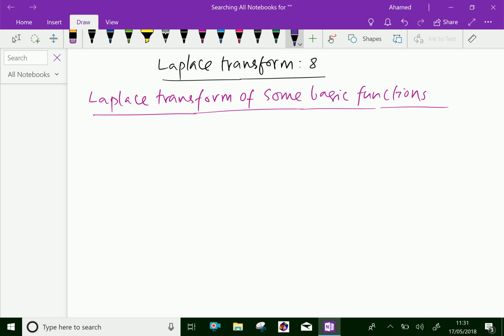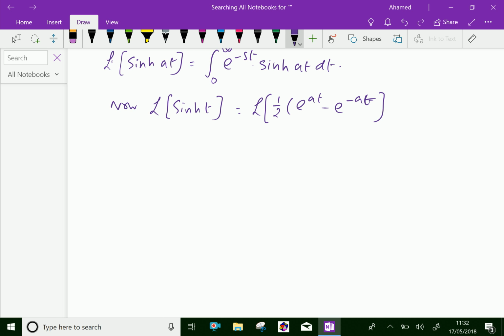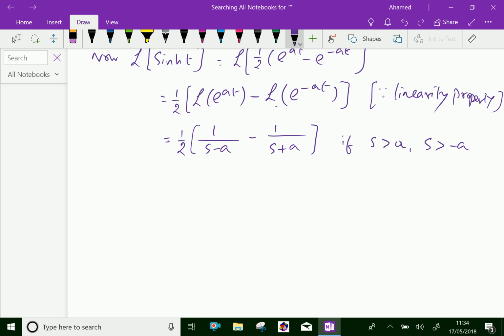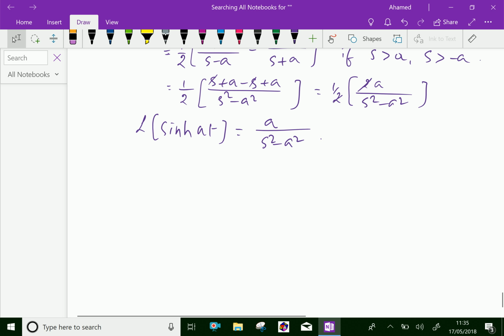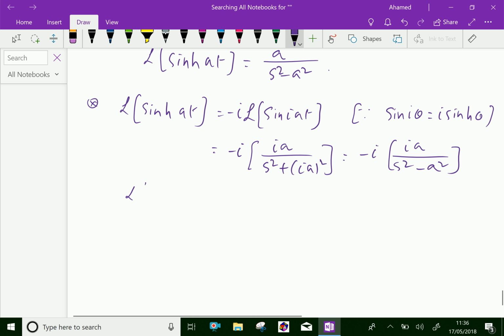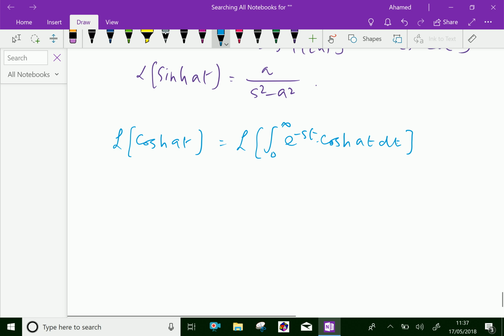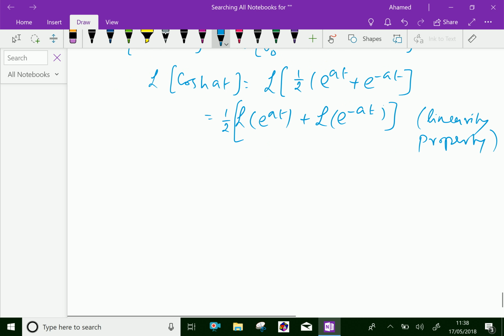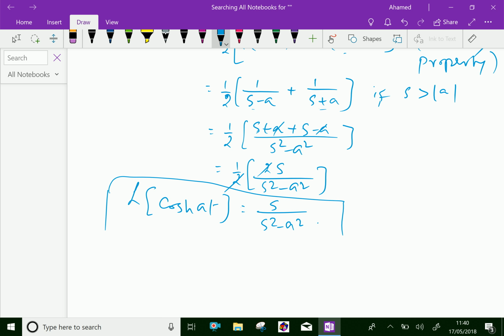Laplace transform : - ( Laplace transform of some basic functions ) - 7.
Laplace transform is a powerful technique has been widely adopted by engineers and scientists as an efficient tool for solving linear differential equation with given initial conditions by using algebraic methods and also used to solve partial differential equation , integral equations etc.